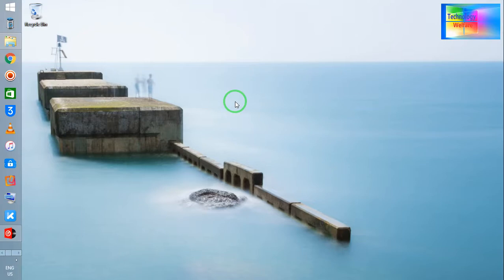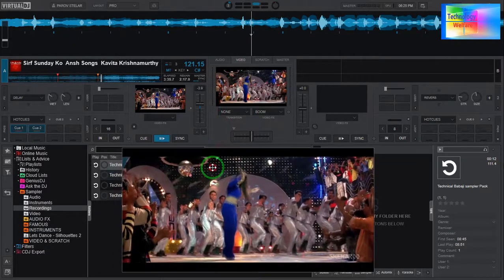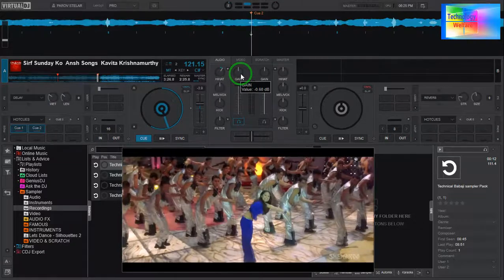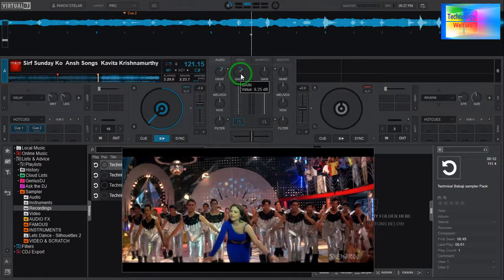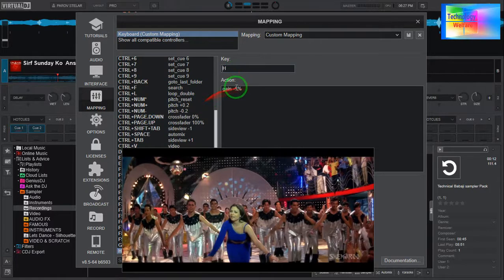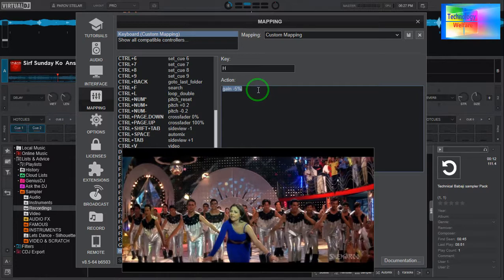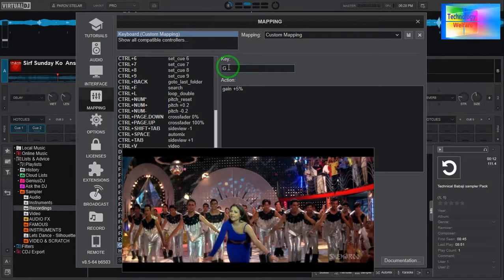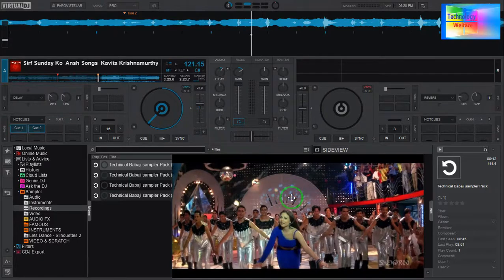VirtualDjOfficialSupport-How to use Gainer% in Virtual DJ by Keyboard 2021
VirtualDjOfficialSupports How to use Gainer% in Virtual DJ by Keyboard 2021